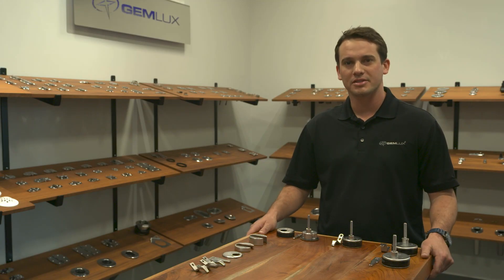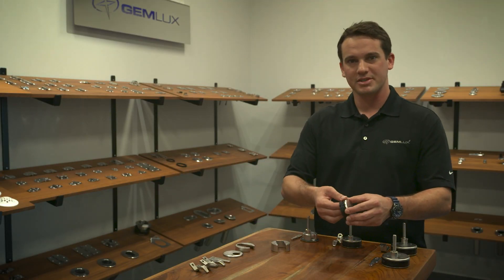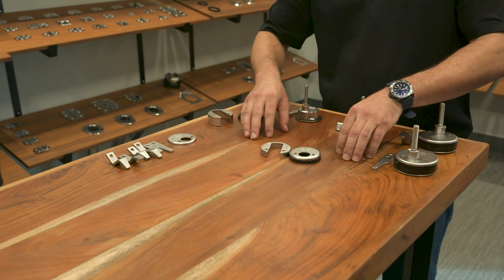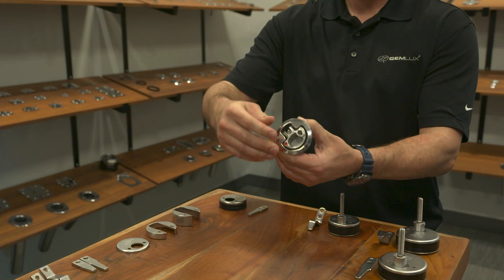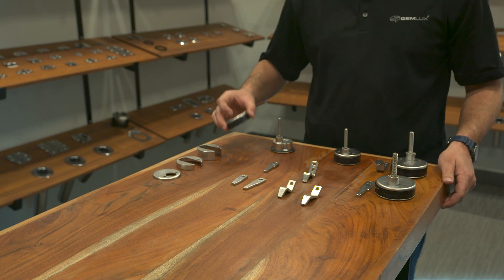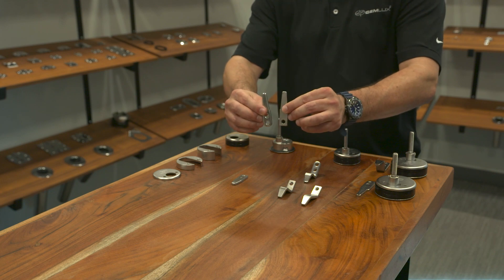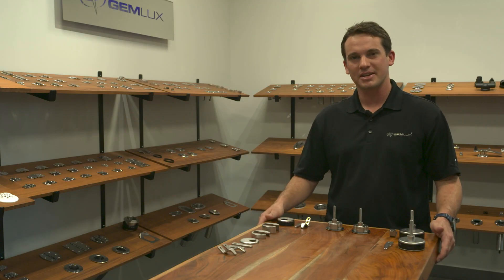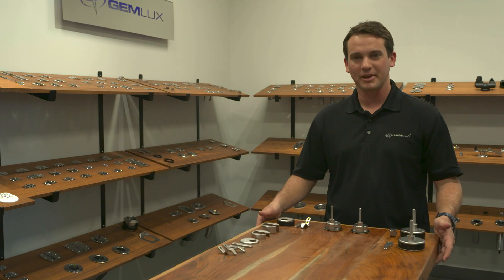New Compression Latch Kits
Learn how our new compression latch kits work, making it easy to install in almost any application on your boat.